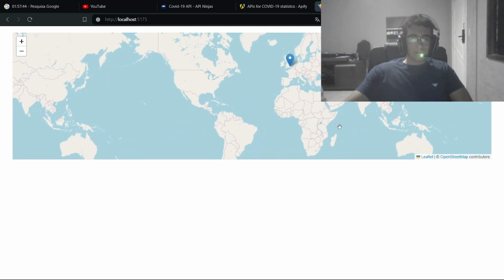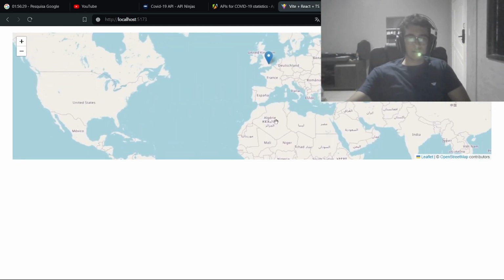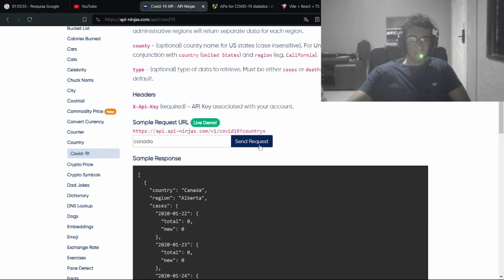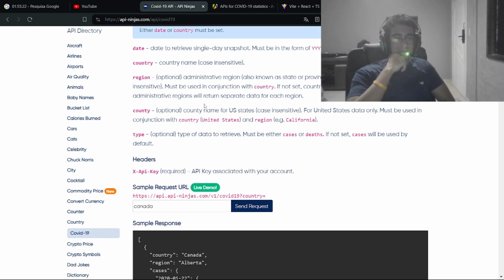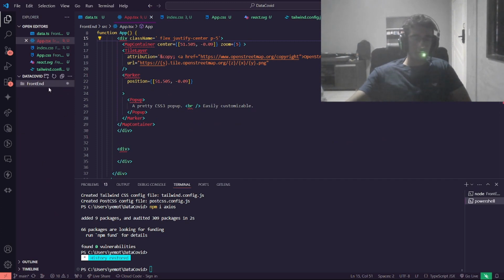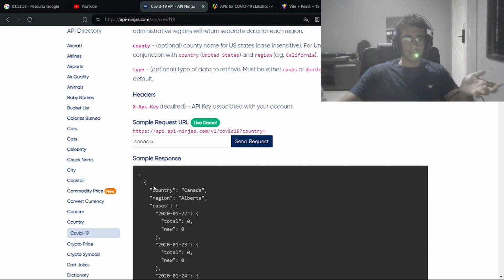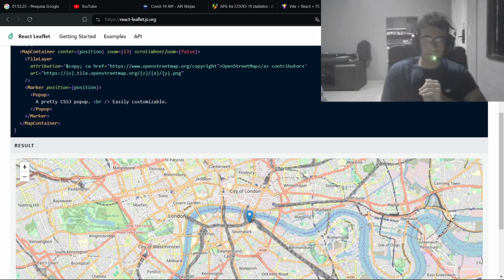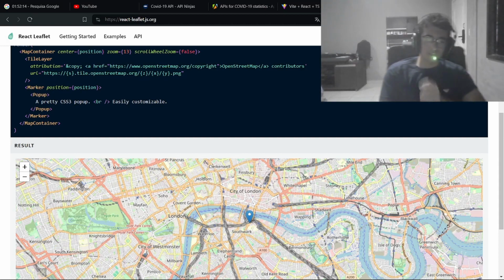Building Coding Projects #2